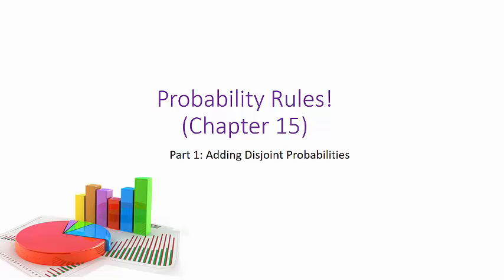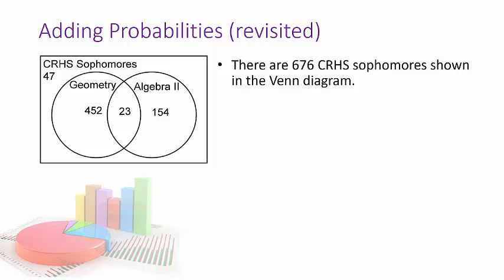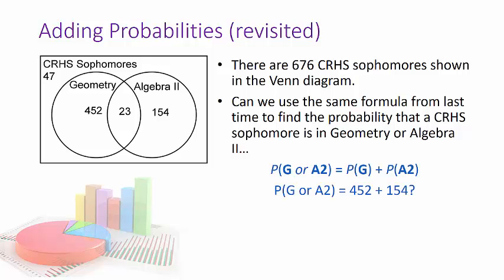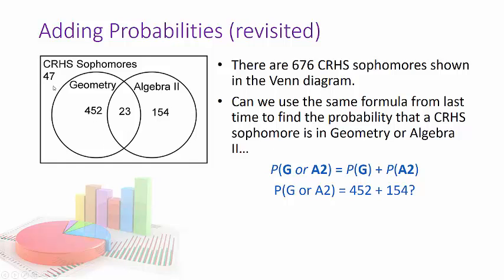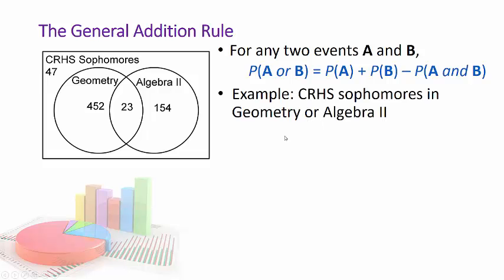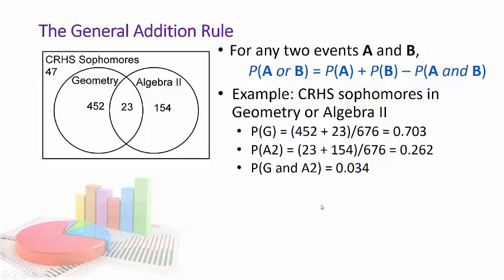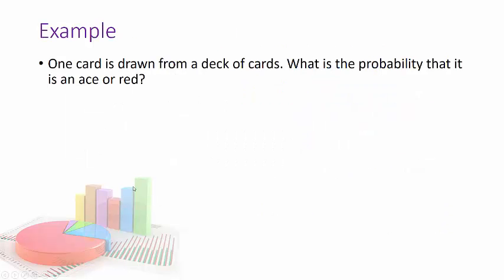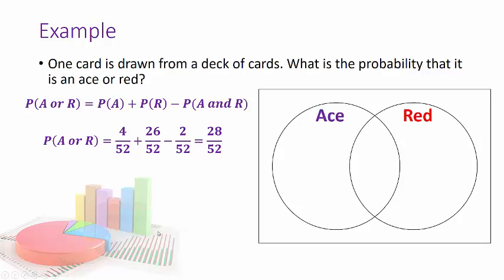Ch 15 1 General Probability Addition Rule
Adding probabilities when outcomes are not mutually exclusive (disjoint).